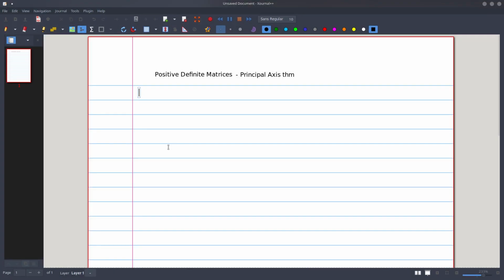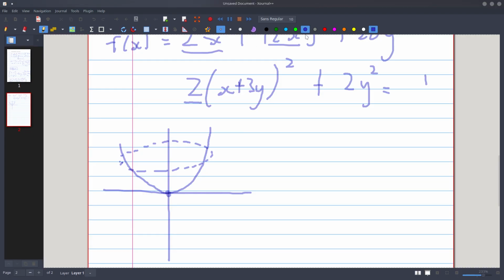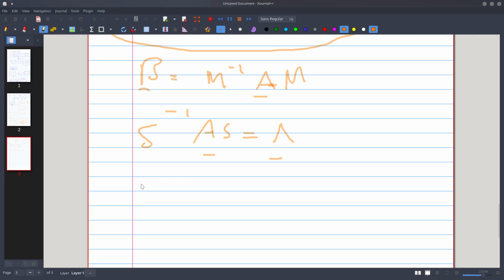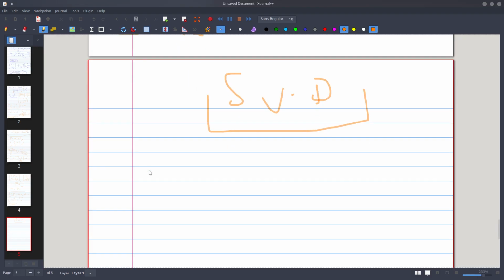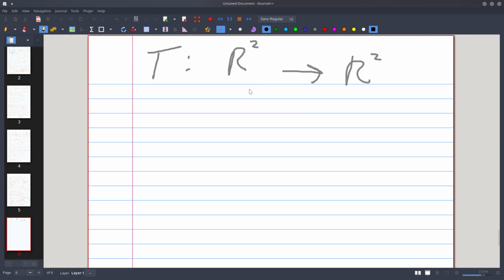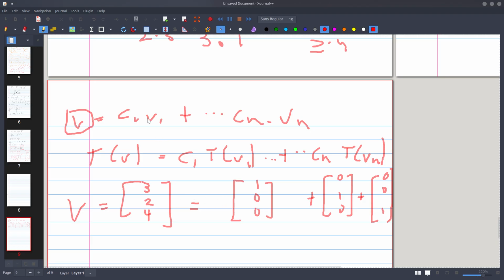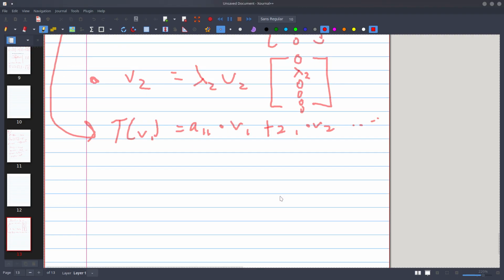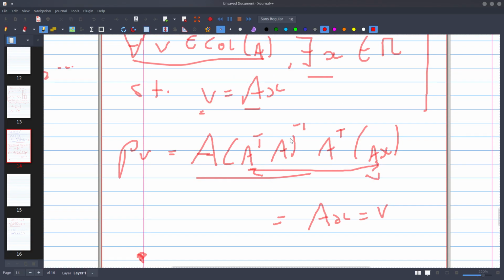Principal Axis Theorem, Linear Transformations, Singular Value Decomposition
Phew, here's the third portion of the MIT 1806 notes review; Left and Right inverses and change of basis were also covered; I just don't want a super long title lol.